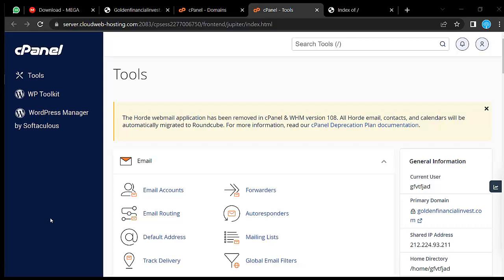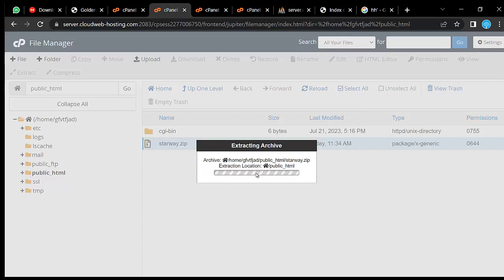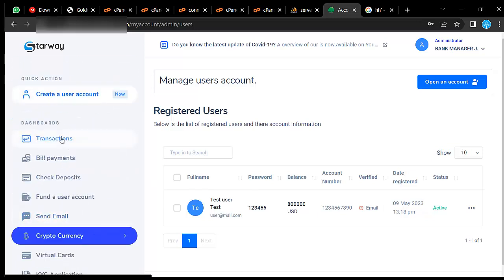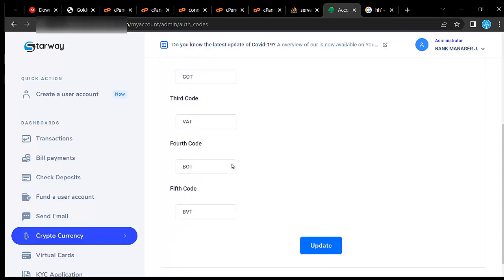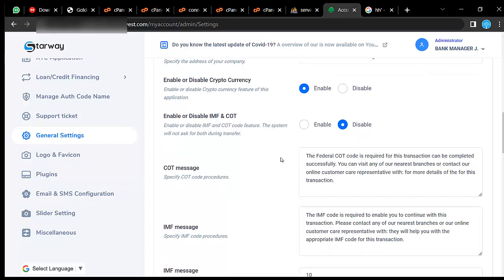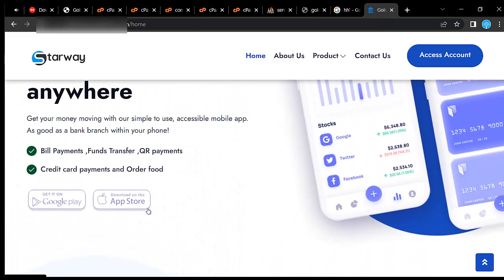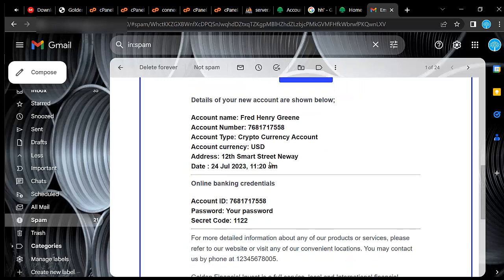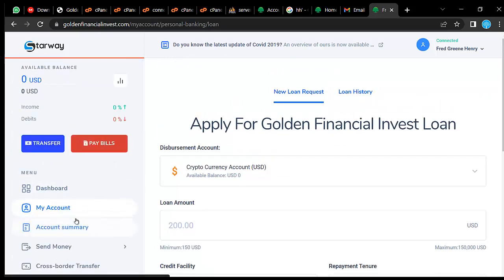This Tutorial covers How to Design a Fully Functional Banking Website With Security Feature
These are some of the features of the software:

👉 Loan Application
👉 Cryptocurrency Deposit
👉 Codes Authentication
👉 3 Code Transfer
👉 Transfer Initiation
👉 Beautiful and mobile responsive (Homepage & Dashboards)
👉 No Deceptive page (Pages are protected)
👉 Clean PHP and html codes
👉 Admin can Manage users
👉 Admin manages transactions
👉Admin can upload logo

This Software was built with simple php, html and css codes.